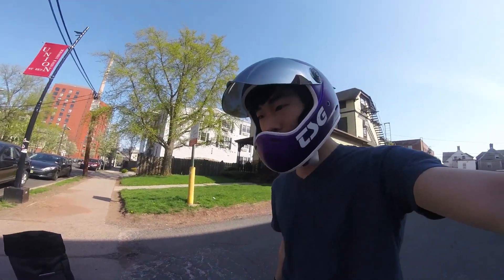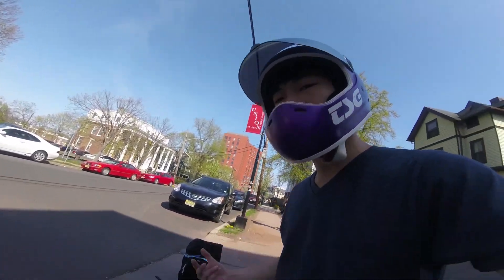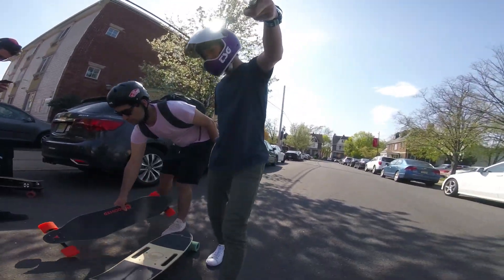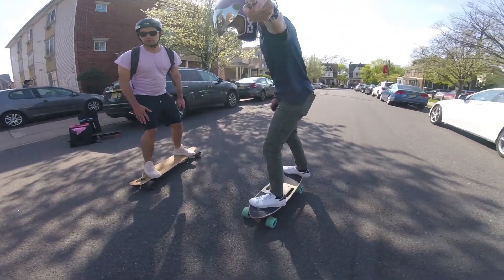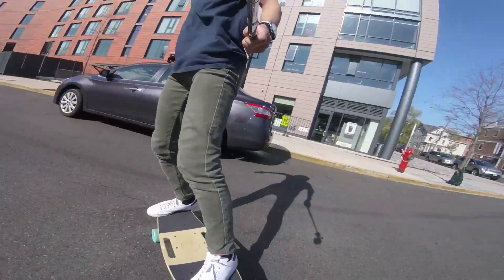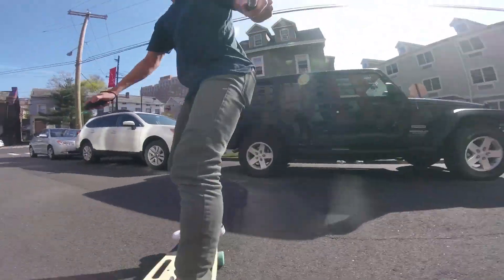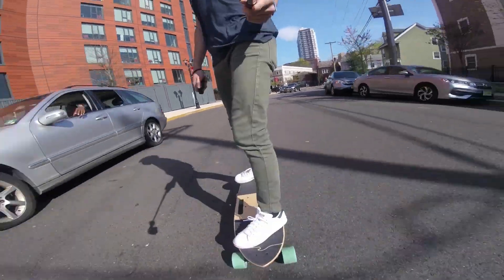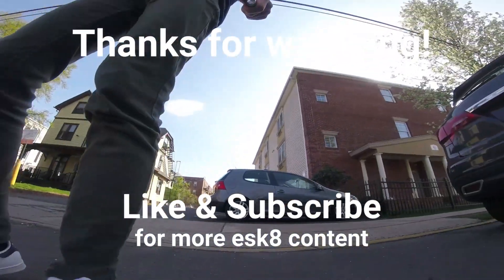RIPTIDE R1 vs BOOSTED BOARD vs MEEPO (Acceleration Comparison)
This is a non-scientific side-by-side acceleration comparison between the Riptide R1 (non-Elite model; $600), Boosted Board V2 Dual+ ($1400), and the Meepo Board (v1.5 parts; $400). The point of this video is to show what these boards look like in the real world when accelerating next to each other, and to see if they can keep up with each other. The results are pretty interesting.

Things to keep in mind:
- I weigh significantly lighter than the people on the boards I'm racing. This can affect board performance.
- Always wear a helmet. One of us has not received their helmet yet so there is some footage of a rider without a helmet (majority of video has helmets). Esk8ing is fun but dangerous so be sure to ride safely for the sake of yourself and loved ones.
- I wish I had more tests/angles to show between some of the boards but this is all the footage I was able to get that day but it should be enough.
- Footage shown during my commentary at the end of the video are not controlled tests.
- Sorry for my mic at the end, I think I recorded my voice to close to it. I'll keep that in mind for the next video or invest in a better mic.

I'd appreciate it as I've only recently started making esk8 videos.

If you're an old subscriber wondering what this is, I've decided to use this channel and shift it's focus to electric skateboard videos.